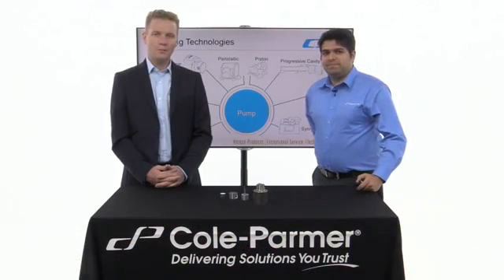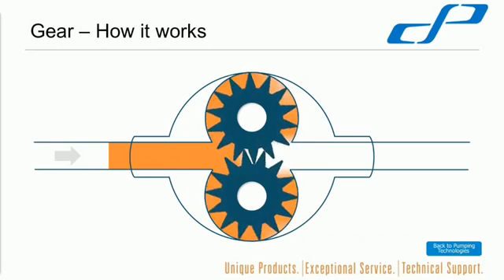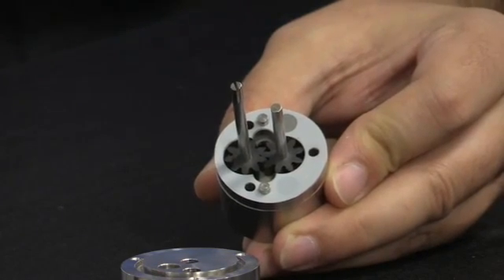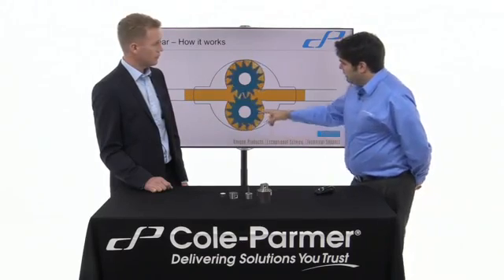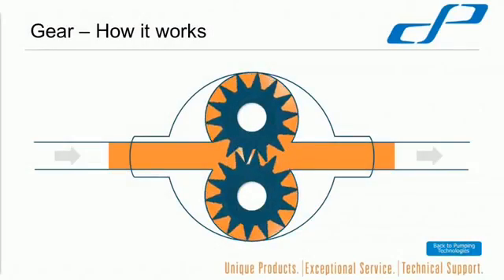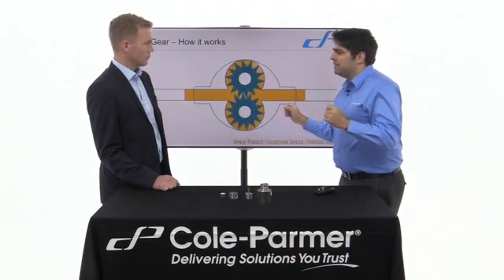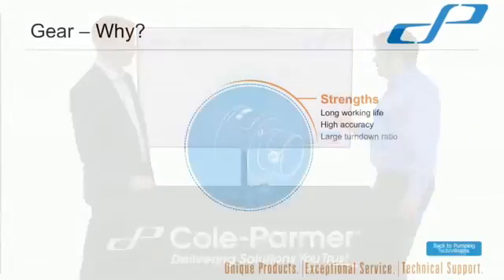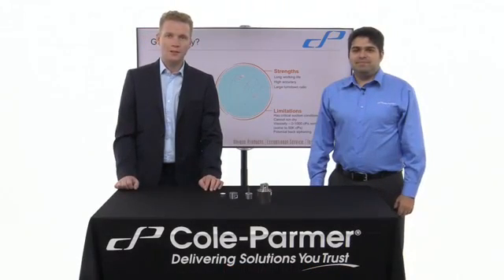Gear Pumps Overview via Cole-Parmer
Get a great overview of gear pump technology, as well as a discussion of some of the applications most appropriately handled like dispensing, metering and general transfer.